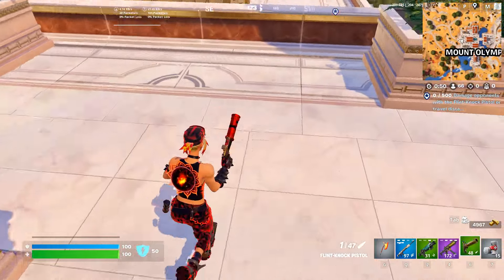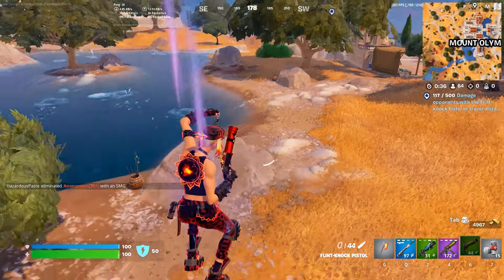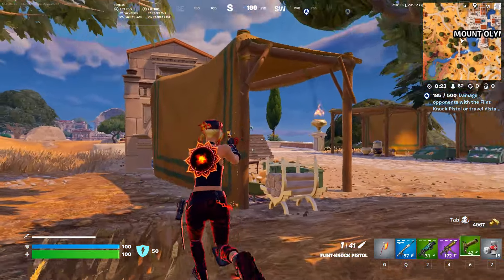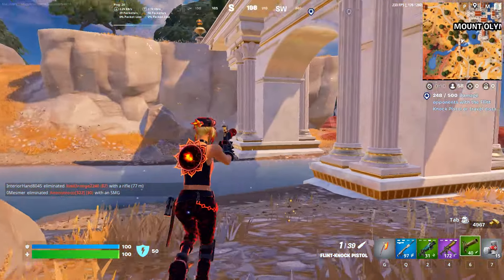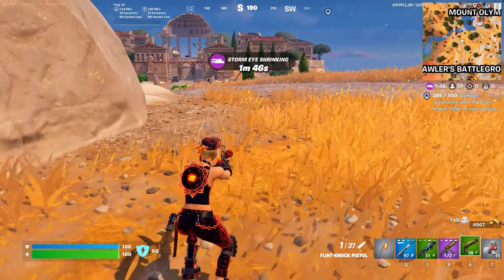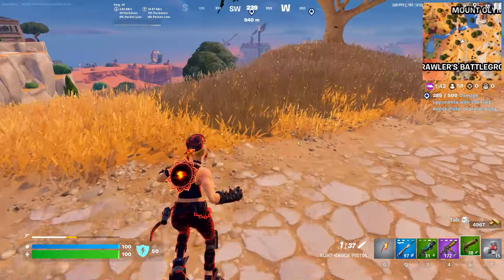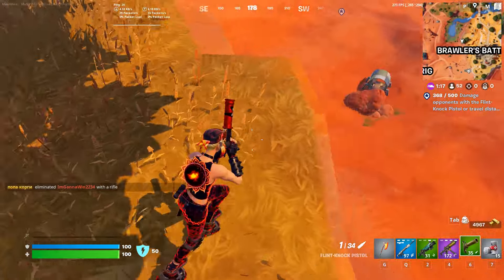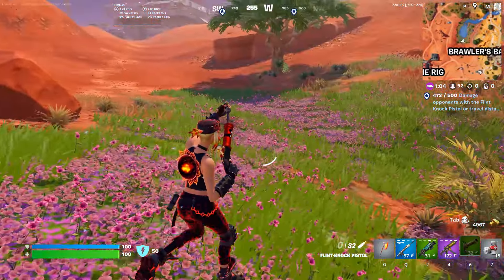Damage opponents with the Flint Knock Pistol or travel distance from its knockback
Fortnite Battle Royale Chapter 5 Season 3 - Cursed Sails Quests

Pirate Code Two

How to Damage opponents with the Flint Knock Pistol or How to travel distance from its knockback?